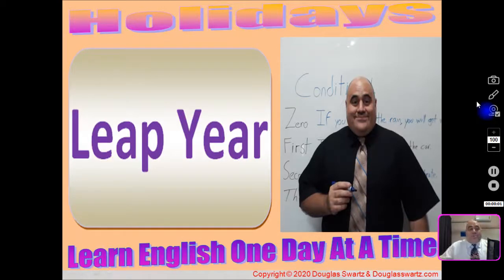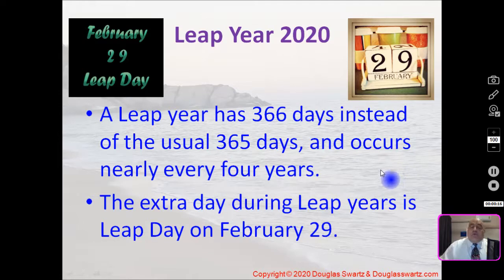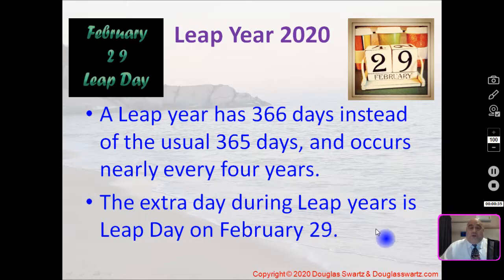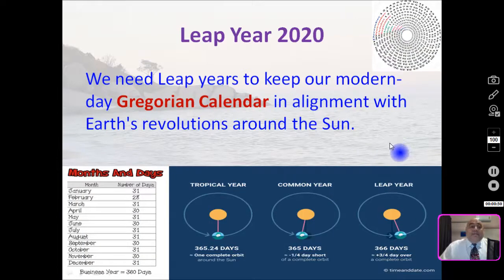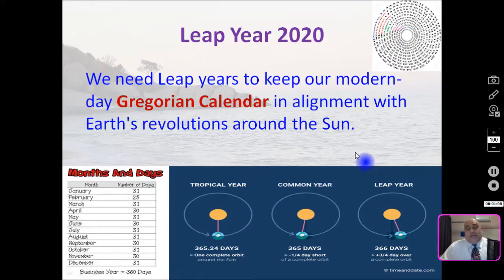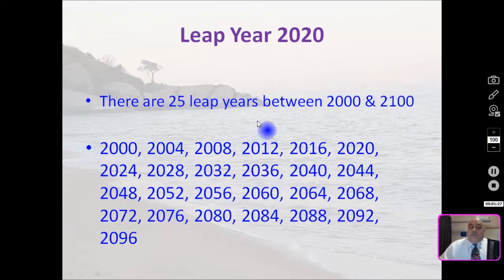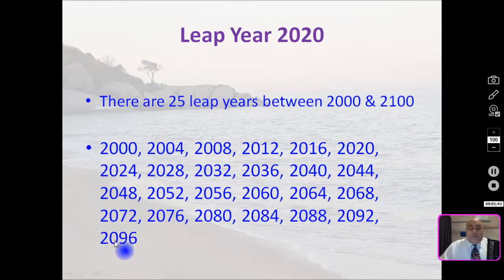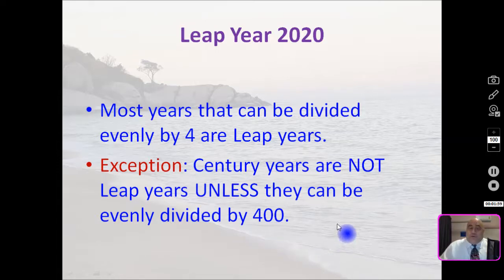Leap Year With DouglasESL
Why do we have a Leap Year? Leap Year comes almost every four years. Leap year this year is on February 29, 2020. Learn about Leap Year in this video.